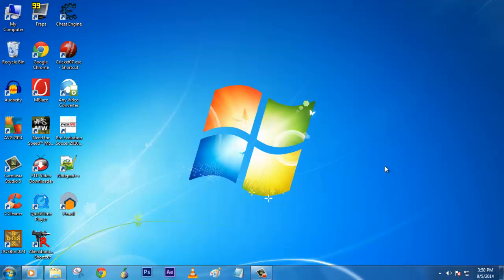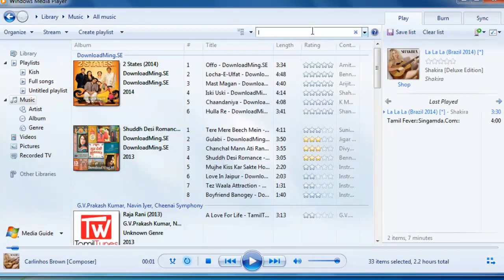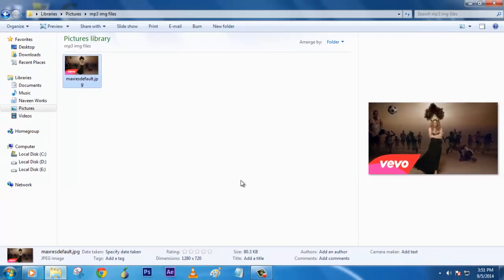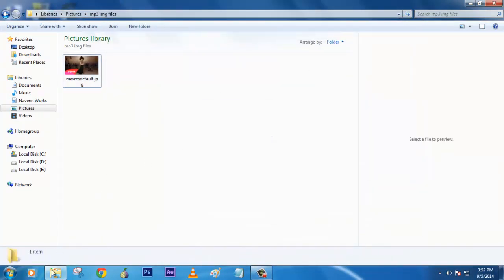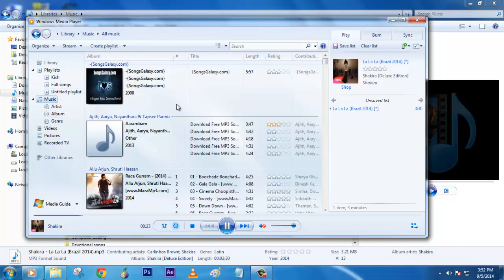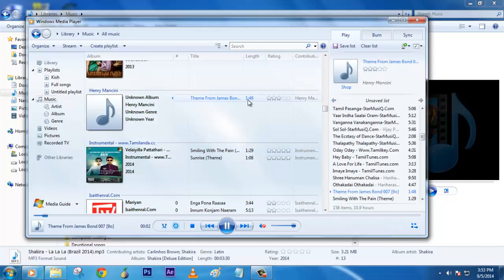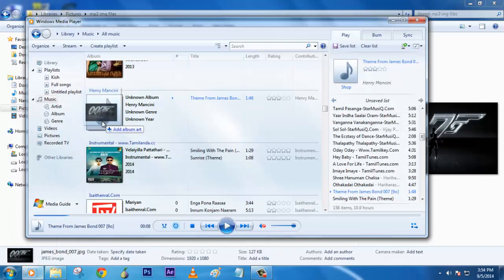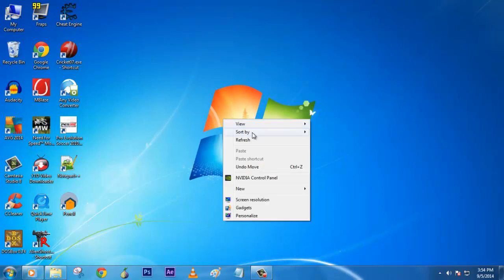How to add your favorite image to mp3 files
This video will help you to add image to the mp3 files in case the mp3 file doesn't have any image or you wanna replace awkward image to awesome image you can use this video for that. I replaced an old image of Shakira to the new one for Dare (La La La) song. That makes me feel good to listen that song.